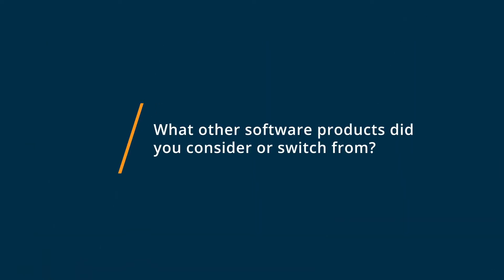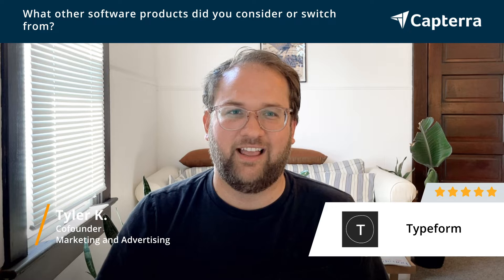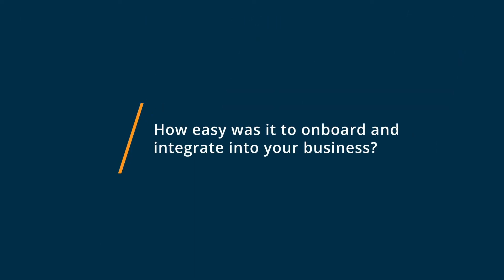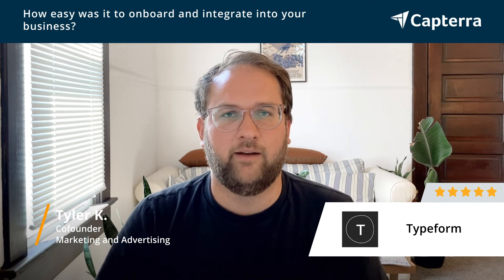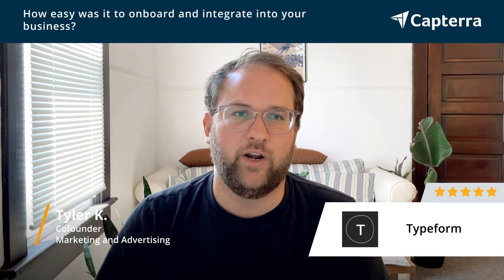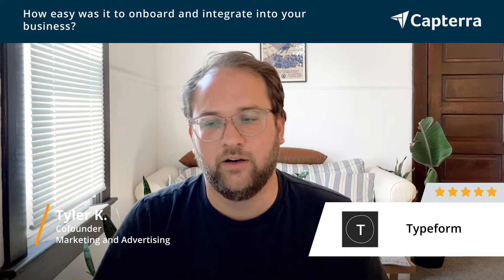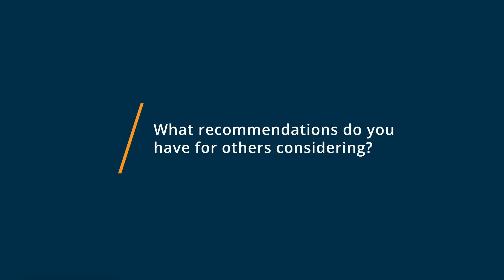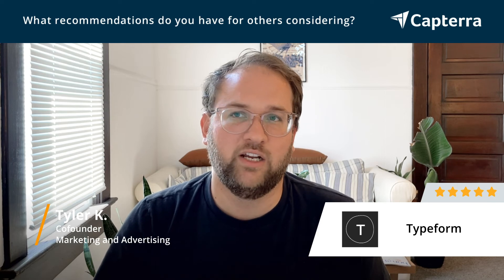Typeform Review: Typeform - a better form system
"💡📘 Interested in Typeform? Browse Typeform reviews, pricing and compare with popular alternatives

Typeform Review 2022.

Make data collection an experience with custom forms.

You need data to power your business and you also care about how your audience experiences your brand. Whoever your audience is, one thing's clear: sharing information through forms & surveys should be easy, fun, and flawless on any device. By the way, Typeform integrates with over 500 of your favorite apps. Send data to Mailchimp to build your list, Google Sheets for analysis, or Salesforce to personalize your customer experience. Typeform: forms & surveys for the people.

0:00 Intro
0:10 What other software products did you consider or switch from?
0:45 What were the reasons you chose Typeform?
2:04 How easy was it to onboard and integrate Typeform into your business?
2:37 What recommendations do you have for others considering Typeform?"